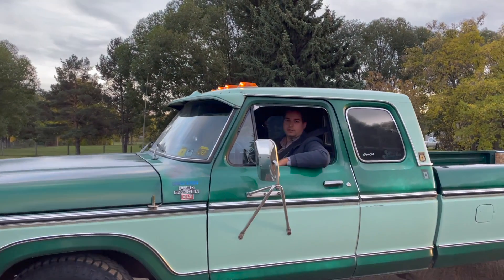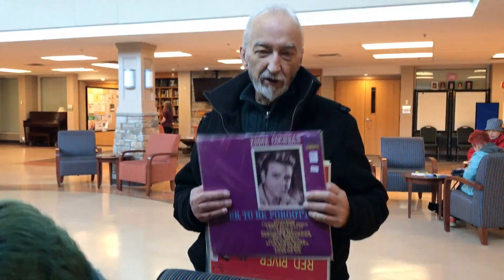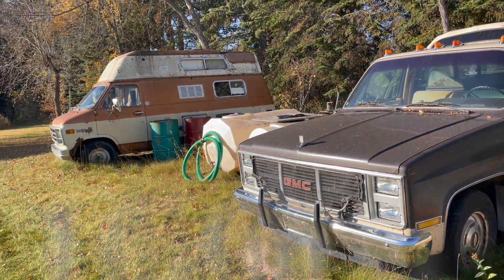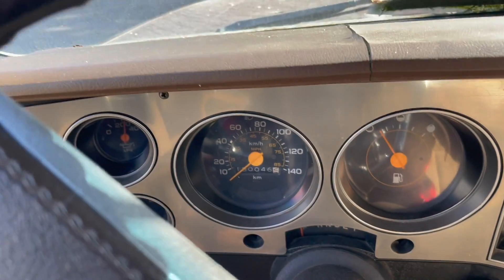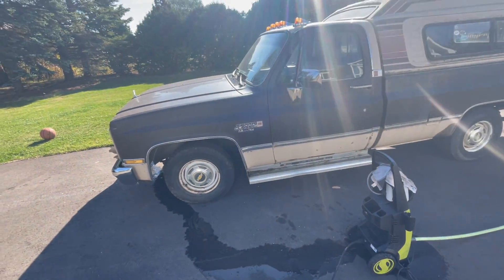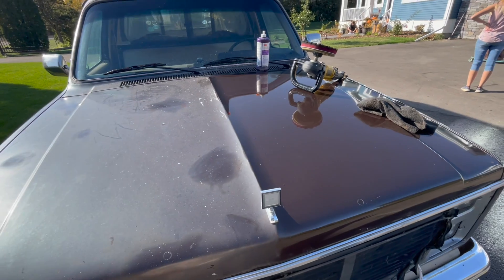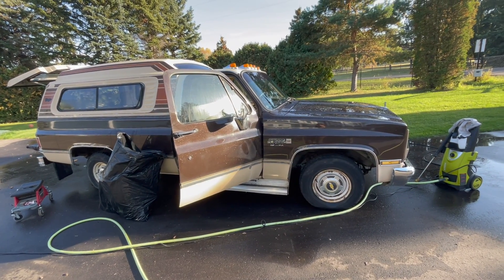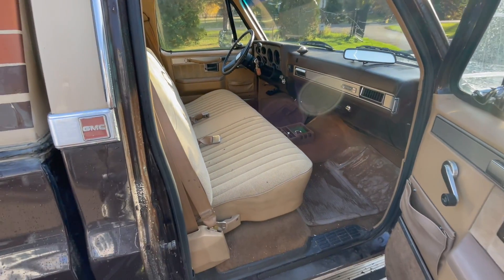Buy the truck & the van is FREE! Field find classics!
Free classic Chevy van??? sure! After running into some mechanical issues on my truck, I come up with a creative solution to get back on the road!